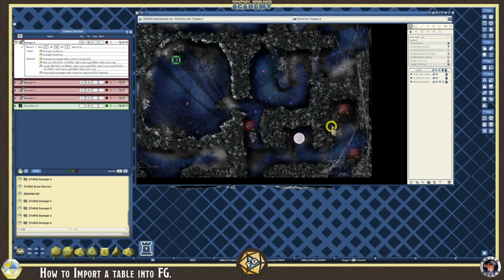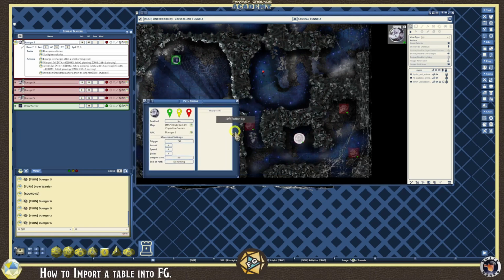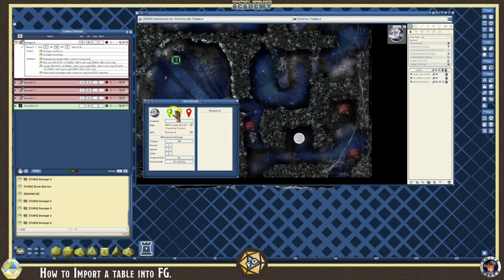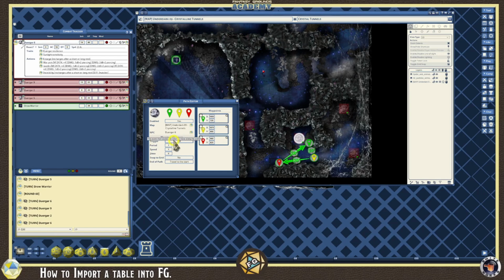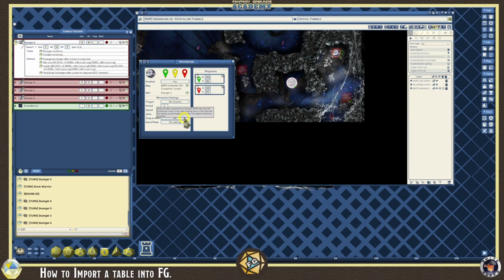Patrol Duty Extension Preview with Saagael| All Core Rule Sets| FG v4.5.8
Automated Token Pathing

Patrol Duty allows the GM to create paths for tokens. Tokens will then travel along the path at configurable intervals. Perfect for any scenario where many NPC tokens move independently of the party, and allows the GM to focus on running the game instead of moving tokens around.

Patrol Duty was made with CoreRPG, so it is compatible with all rulesets.

Getting Started
To get started creating a path for a token, simply right-click the token and select the "Open Path Editor" option at the bottom of the radial menu. Alternatively, you can select the token and click the "Open Path Editor" button on the image toolbar. This will open the path editor for that token.

Paths for most tokens are saved with the token and image, and will be deleted if you delete the token. The exception for this is if the token is associated with a combat tracker entry, in which case the path will persist even if the token is delete and re-added.

When setting up paths for tokens that are part of an Encounter, the data for those paths is saved with the Encounter and is added to the token when the encounter is added to the combat tracker. This way you can pre-make your paths when designing your encounters and pre-placing tokens, and then have those paths activate as soon as you add the Encounter to the combat tracker.

Paths
Paths are assigned to tokens, and they are made up of a collection of waypoints. When a token moves along its path, it moves from waypoint to waypoint in sequential order. When it reaches the end, the token will either stop moving, loop back to the start of the path, or travel the path in reverse based on how the path is configured by the GM.

Tokens move at a set speed, and each path has a configured trigger that moves the token. These triggers are:

At the end of the round
Every turn
On the token's turn (only works for tokens of combat tracker entries)
In real time, on an interval of seconds
Paths also have the following settings:

Period: Sets how many trigger events must occur before the token moves. For example, a Period of 2 means the token will move only every second trigger. A Period of 3 means the token only moves every third trigger
Jitter: Sets how precise a token's movement is. A value of 0 means the token will most exactly on the most straight line between waypoints. The higher this value (up to a max of 100) means the token's movement will have a random deviation. The closer the token gets to its target waypoint the less this deviation gets.
Snap to Grid: If enabled, tokens will snap to the grid of the image after it moves.

Waypoints
Waypoints are denoted with one of three map pin tokens. You can add them to a path by drag/dropping them from the path editor onto the image with the token whose path you are editing. A green waypoint marks the start of a path, a red waypoint marks the end, and yellow waypoints mark out points between the beginning and end.

Each waypoint in a path has a few options for it specifically:

Behavior when reached: When a token reaches a waypoint, the waypoint can be configured such that the token either pauses its movement until the next movement trigger, or stop for a number of movement triggers. Useful if you want a token to linger at a waypoint
Speed override: Modifies a token's speed between the current waypoint and its target waypoint. This can either override the base speed set in the Path, or it can act as a multiplier for the base speed. Useful when you want a token to move more slowly or quickly through an area
Warping: Instead of physically traveling from one waypoint to the next, this tells the system to instead instantly teleport the token from one waypoint to the next. Waypoints can be configured so that the token either teleports from the current waypoint to the next waypoint, teleports from the previous waypoint to the current waypoint, or both of these properties.